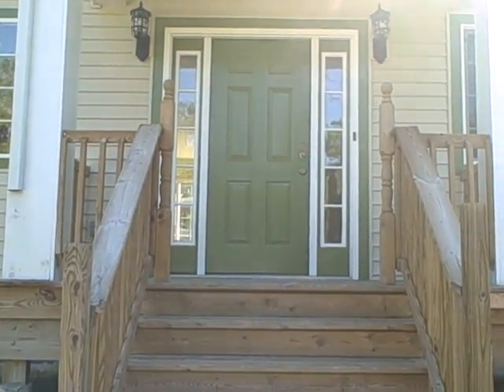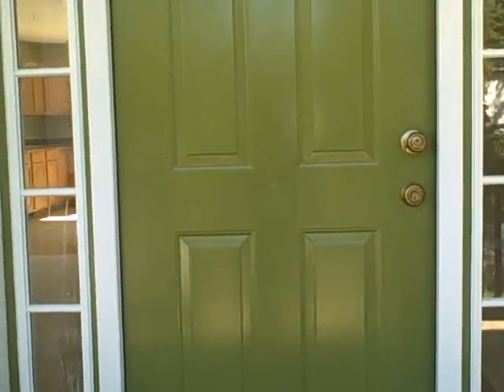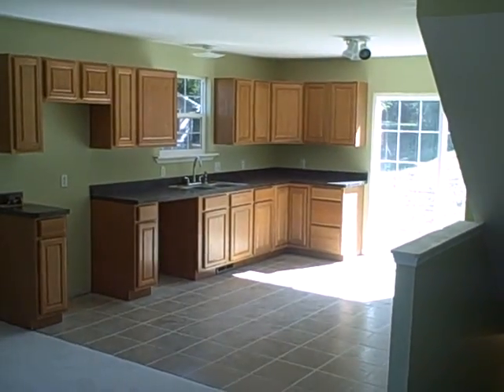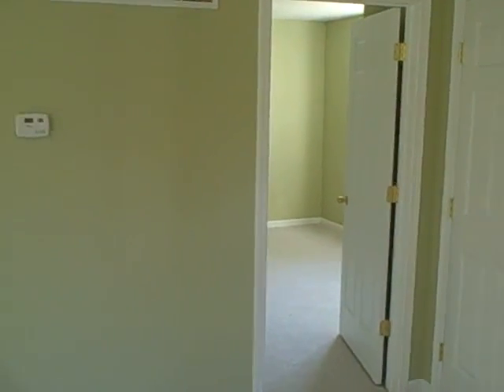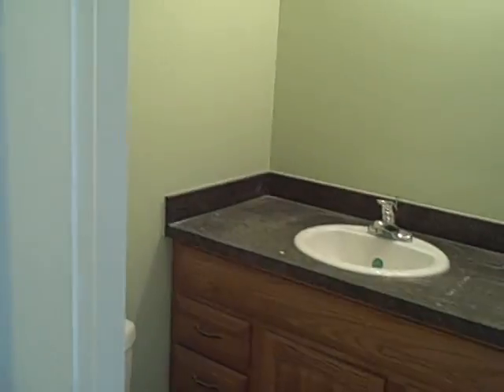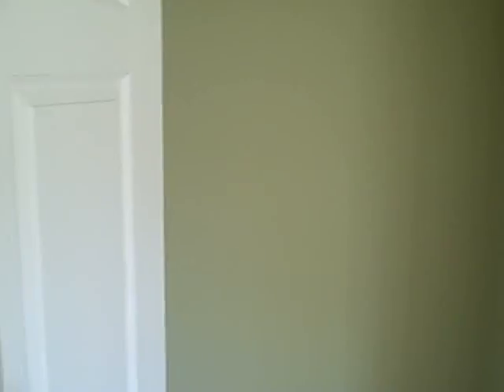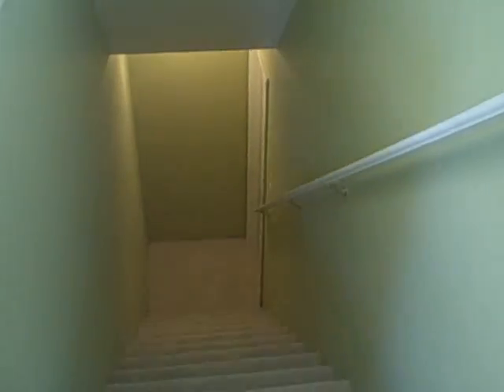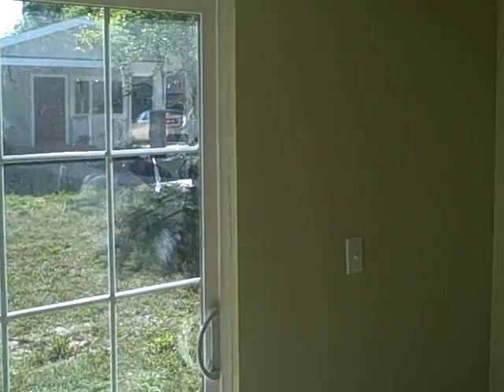Ann Arbor Home for rent - 1760 Fulmer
A brief tour of a home for rent at 1760 Fulmer, Ann Arbor, Michigan.